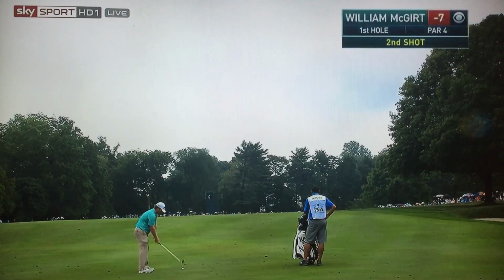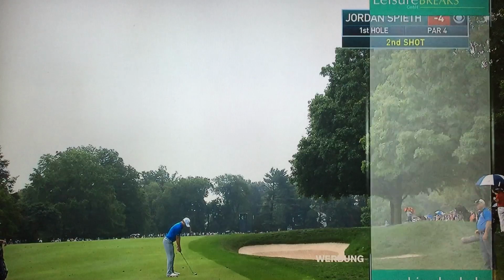Golf TrackMan Tracer Compilation - PGA Championship 2016 Rd 3-4.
Hey all TrackMan Tracer shots from the PGA Championship 2016 Round 3-4.